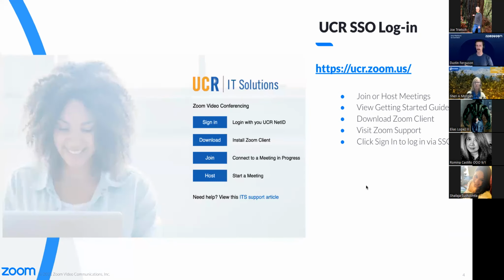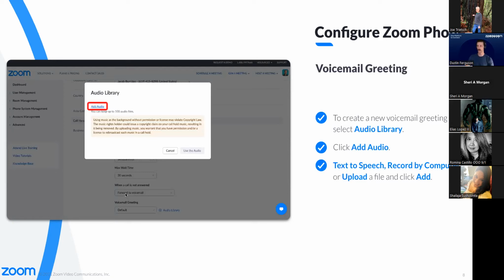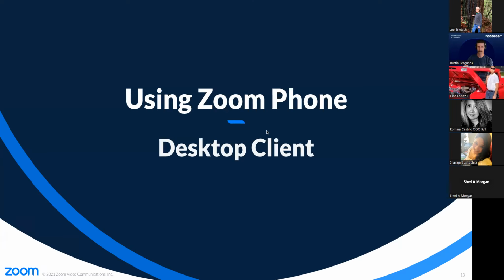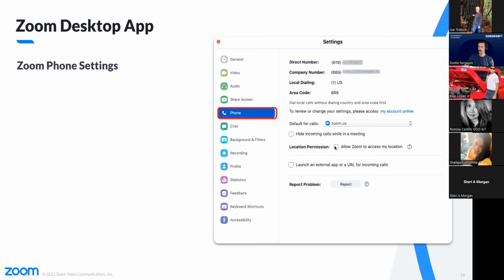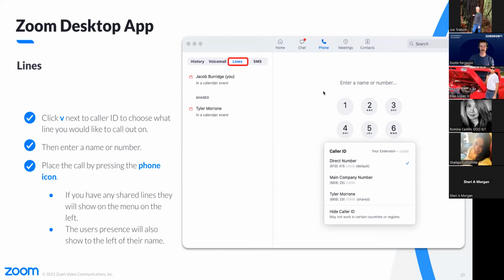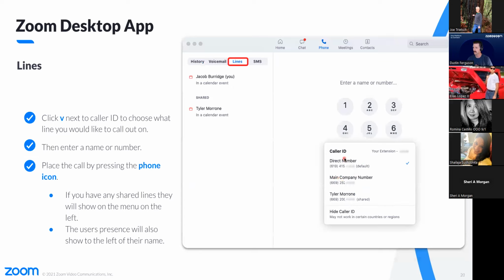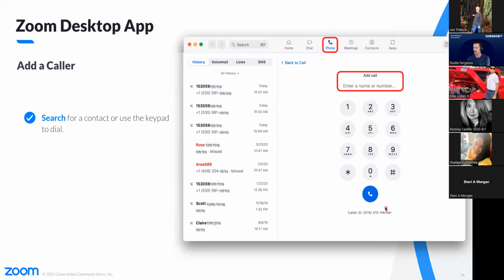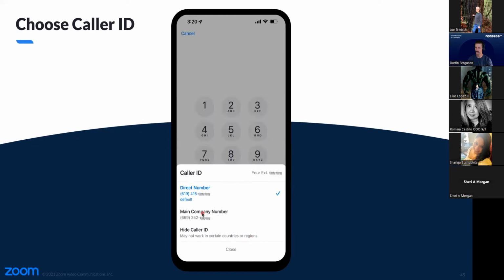Zoom Phone Webinar Training Recording (8/22)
This video is a recording of the Zoom Phone training which was delivered in August 2023.

00:00 Intro
00:42 Sign In and Configuration in Web Portal - Settings
04:45 Configure Voicemail Greeting
05:26 Configure Holiday Hours
06:03 Configure Delegation
07:18 Configure Other Settings
08:22 Using Zoom Phone Desktop Client
09:01 Zoom Desktop App - Home Screen Settings
10:22 Zoom Desktop Client - Audio Preferences
12:14 Zoom Desktop Client - Zoom Phone Settings
13:03 Zoom Desktop Client - Location Services
13:58 Zoom Desktop Client - Zoom Phone
14:56 Zoom Desktop Client - Voicemail
15:28 Zoom Desktop Client - Lines
16:33 Active Call Walkthroughs
16:41 Incoming Call
17:20 Active Call
17:53 Add a Caller
19:05 Transfer Call
20:11 Warm Transfer
20:39 Block Caller
22:21 Changing Outbound Caller ID
27:10 Zoom Mobile App
27:34 Sign into the Zoom mobile app
27:53 Zoom Phone App - History
28:48 Zoom Phone App - Voicemail
29:04 Zoom Phone App - Lines
29:09 Zoom Phone App - Place a Call
29:39 Zoom Phone App - Choose Caller ID
29:46 Resources and Support
31:03: Q&A Starts
31:27 Basic Computer Requirements
33:29 Go Live Updates
34:16 International Calling
34:57 Downloading Zoom on PC
35:40 Shared Line Numbers
36:58 Using Zoom Phone while Working from Home
38:06 Personal Emergency Address
38:59 Impact of Network Issues on Zoom Phone
39:20 Requesting Desktop Phones
40:31 Call Forwarding
41:18 UCR Emergency Notifications on Zoom
42:40 Setting Up a Phone Tree
43:36 Purpose of Emergency Address
45:25 Using Zoom Phone in Poor Cell Service Areas
46:06 Will Third-Party Callers be Directed to Zoom?
46:37 Requesting Hardware
47:08 International Calls
47:42 Lab Phone
48:43 Converting Call to Zoom Meeting
49:16 Who is Paying for New Phones?
49:45 Will There Be Another Training?
51:03 Support During Cutover
52:56 Contact Center vs. Zoom Phone
53:39 Will Campus Numbers Change?
54:12 Impact of Service Disruptions
56:35 Transitioning Multiple Groups or Lines
57:55 Emergency Calls During Outages